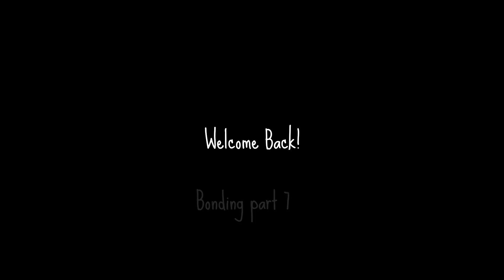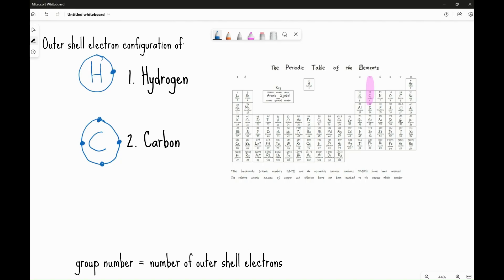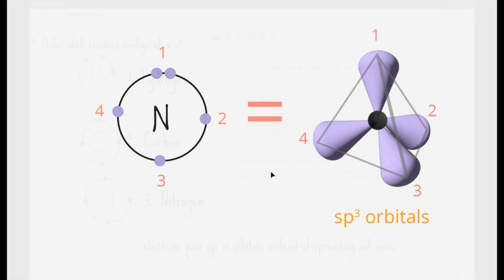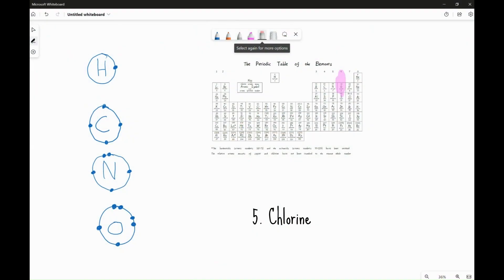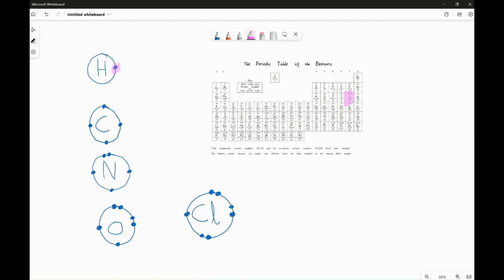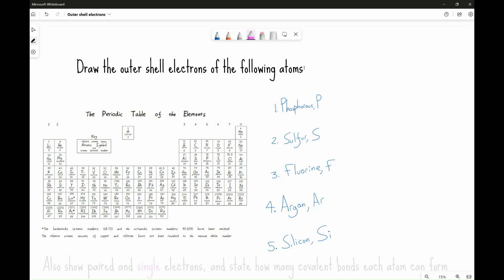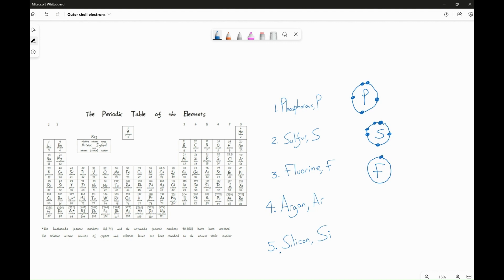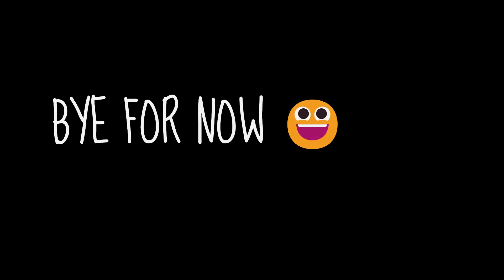Electron Configurations Unravelled: The Gateway to Drawing Molecules I DrJFChem Bonding Part 7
Master the art of understanding covalent bonds and electron configurations with DrJFChem! 🧪 In part 7 of my bonding series, I'll teach you the essential techniques for accurately representing outer shell electron configurations for non-metal elements. This knowledge will ensure you never get a covalent bond drawing question wrong again in your exams 😎 and lay a strong foundation for illustrating molecules in future videos. 🔬💡

🔬 Video Highlights:
Understanding electron configurations for non-metal elements
Formation of covalent bonds using single electrons
Exercise: Drawing outer shell electron configurations for various atoms
Review of exercise answers and covalent bonding capabilities

📚 DrJFChem Bonding Series:Master the essentials of chemistry by catching up on previous videos in our bonding series!